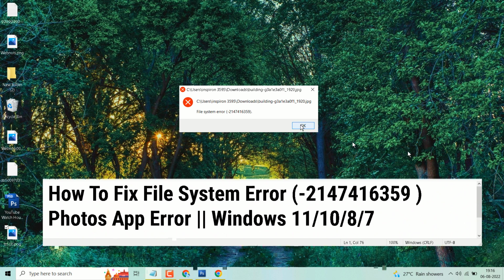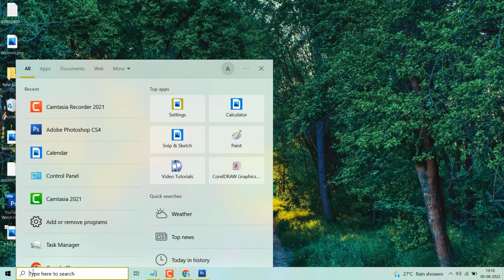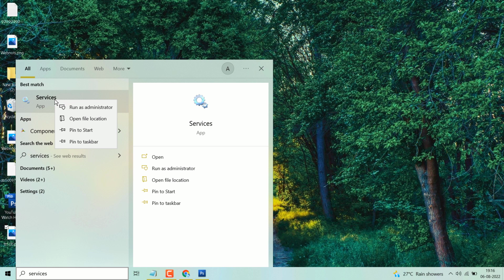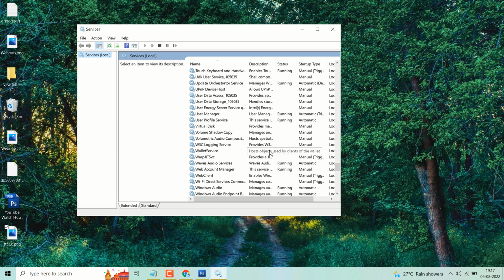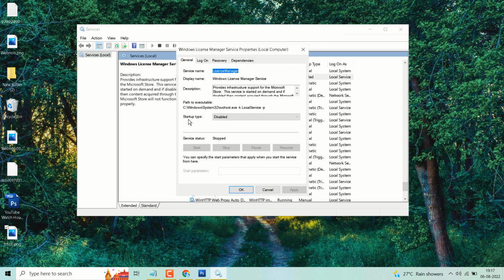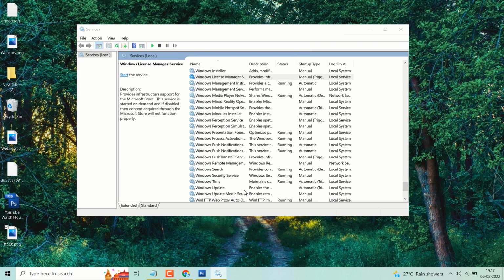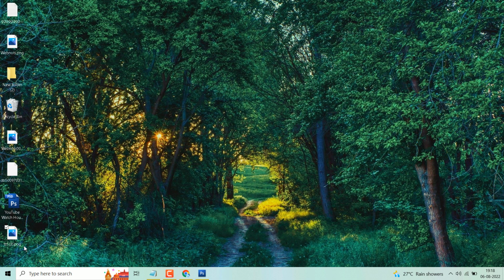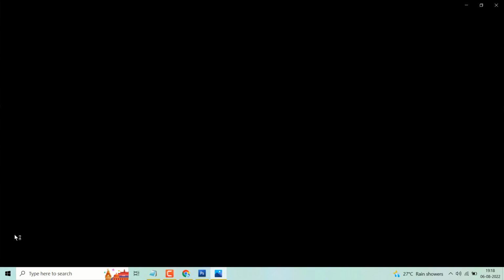How to fix file system error 2147416359 Windows not open photos